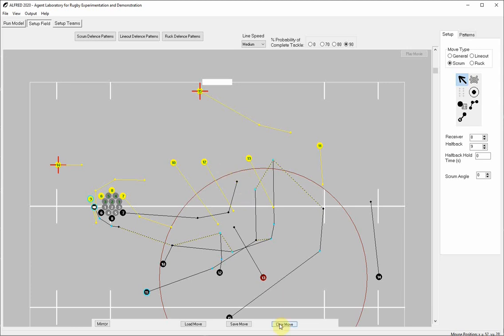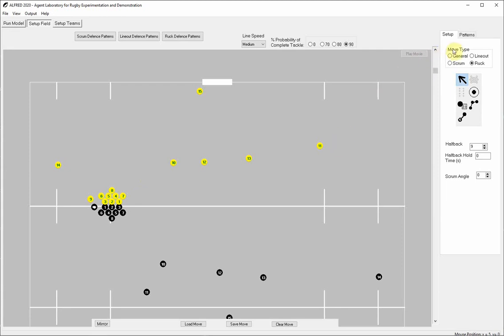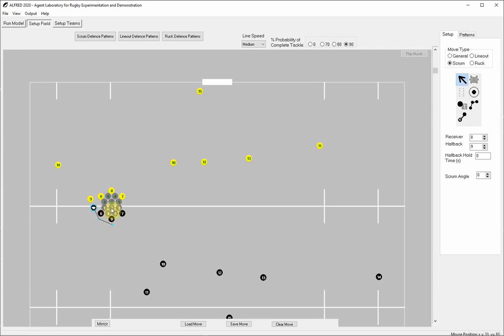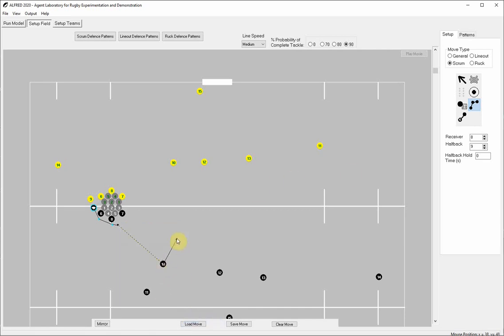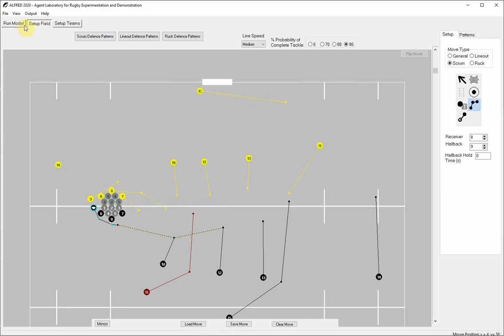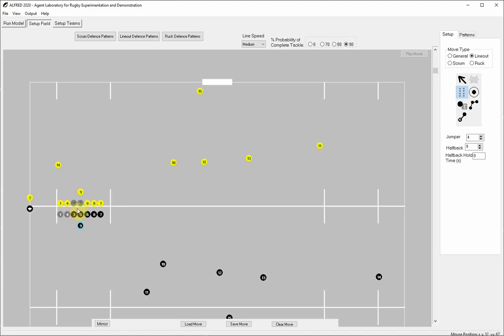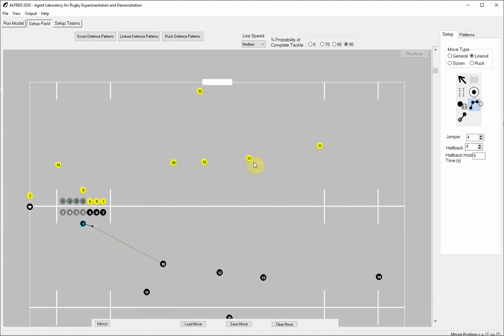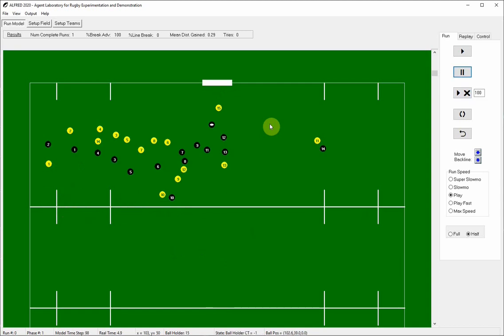Create a SET PIECE move FROM SCRATCH in ALFRED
This video goes over how to create an ALFRED rugby move from scratch. It particularly deals with creating a scrum move, but also discusses lineout moves.